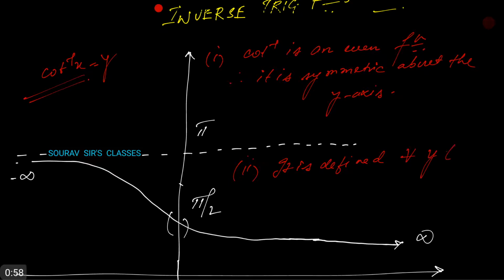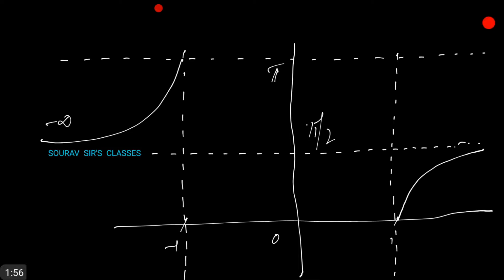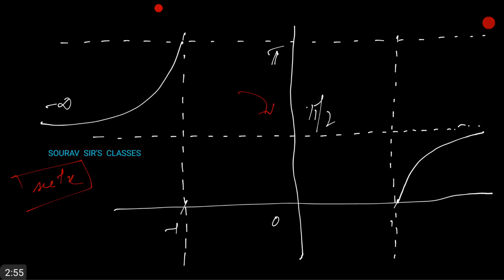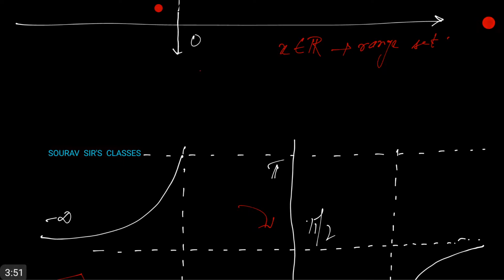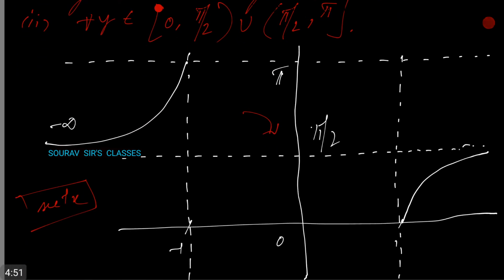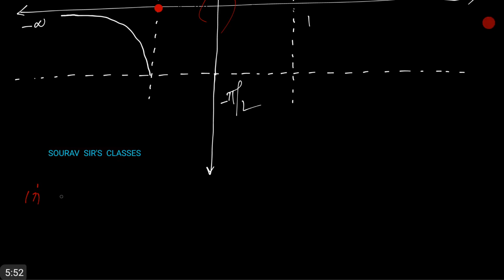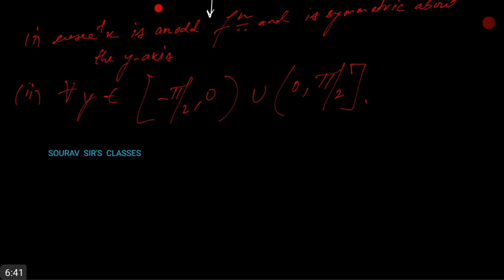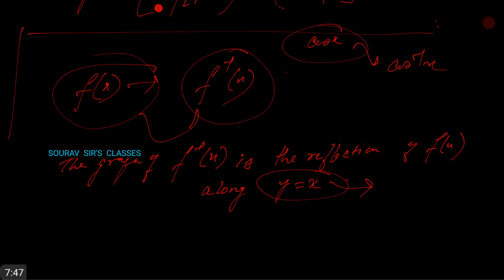GRAPH TRANSCENDENTAL FUNCTION+INVERSE TRIGONOMETRIC FUNCTION ISI DSE JNU MSTAT MMATH IIT JAM IIT JEE